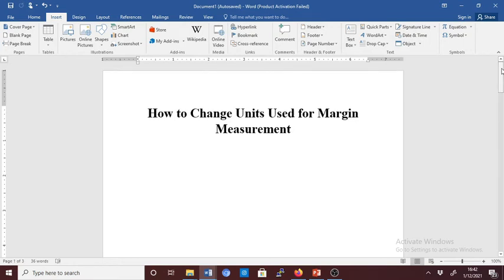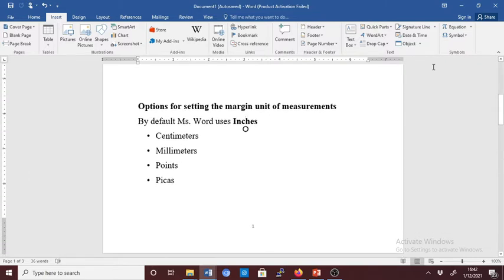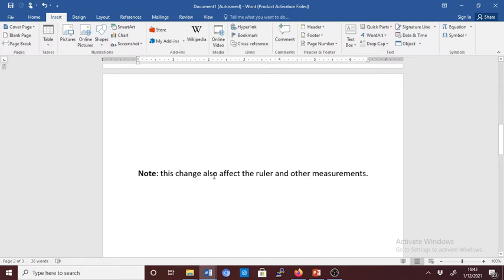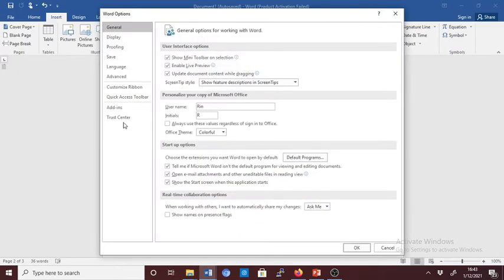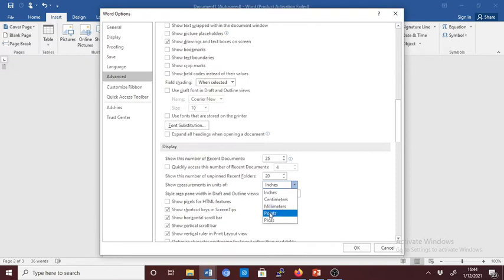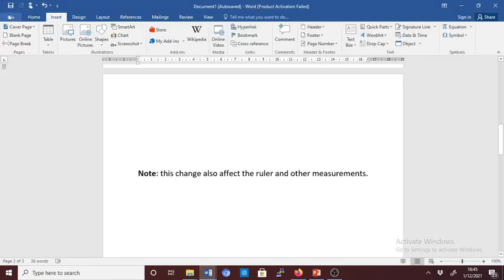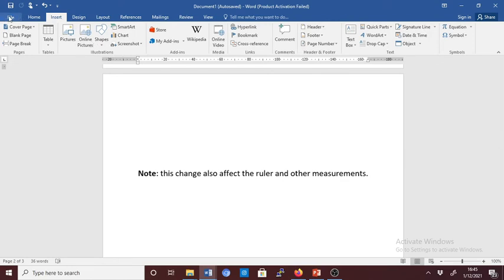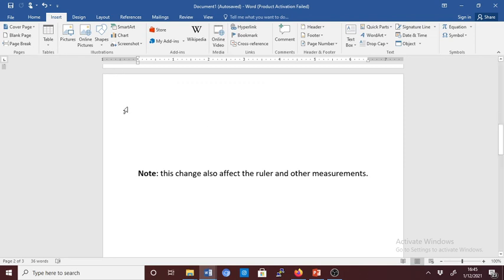How to Change the Ruler Measurement Units in MS Word 2016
Ms word allows you to customize your ruler measurements. By default Ms word uses inches, however, you can customize the program so it will use
• Centimeters
• Millimeters
• Points
• Picas